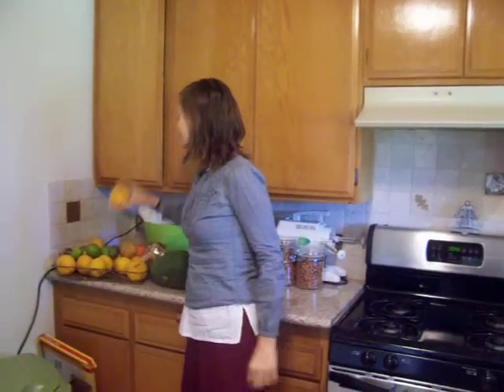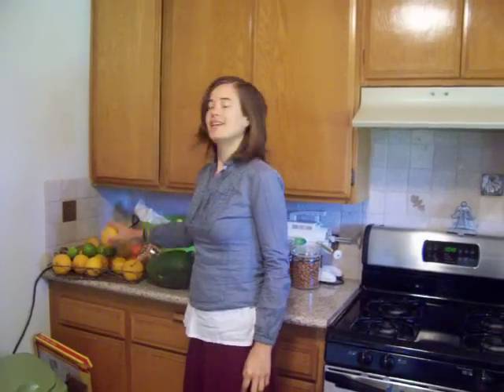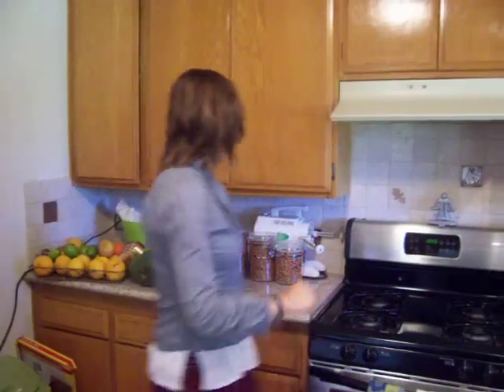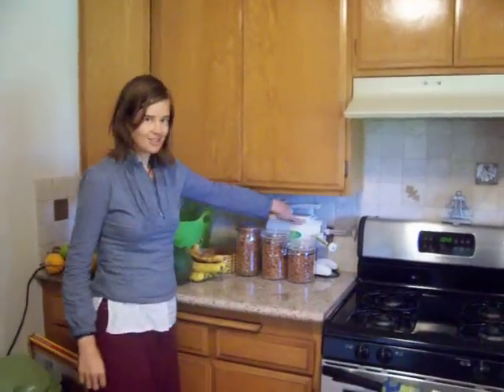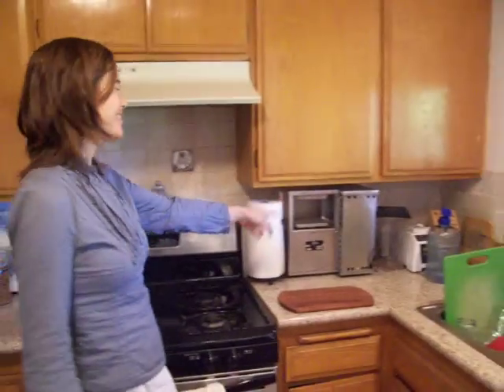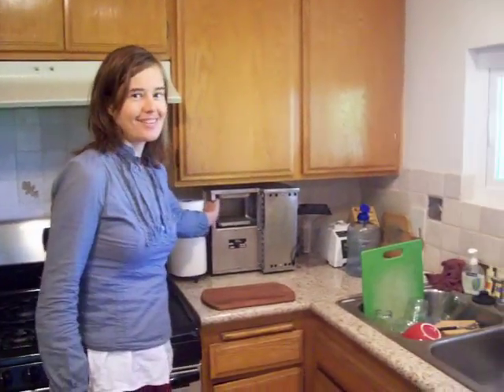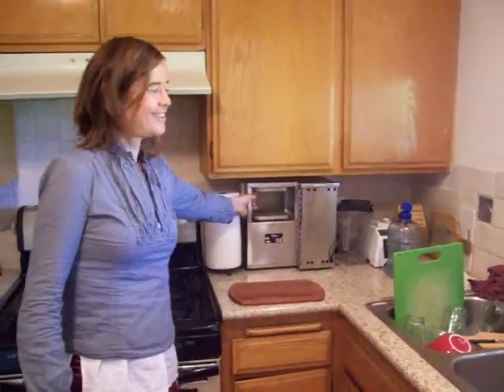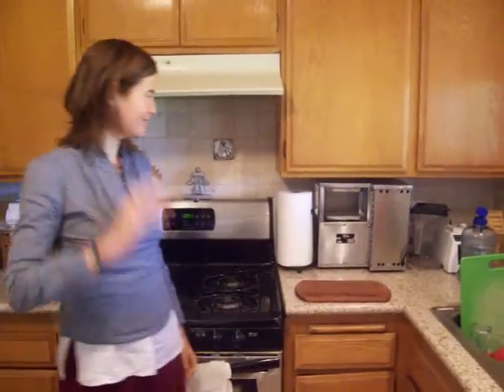Raw Food Liver Cleanse - Day 1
Long-term raw foodists Angela Stokes and Matt Monarch embark on a 4 Day Juice Fast Liver Cleanse. Date: 30th March 2007...
for more info on raw foods and cleansing...